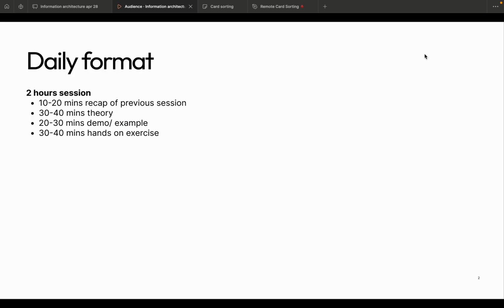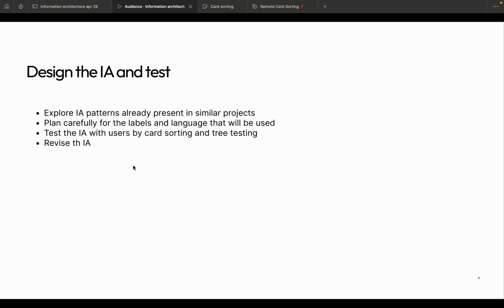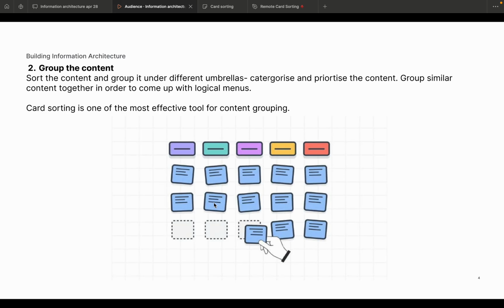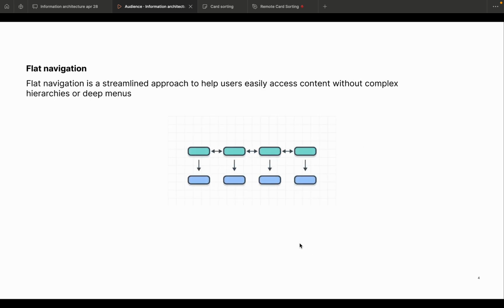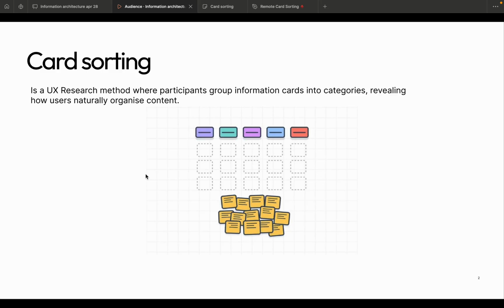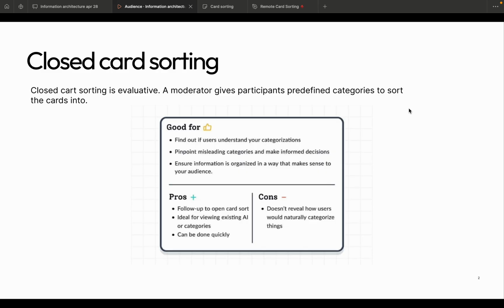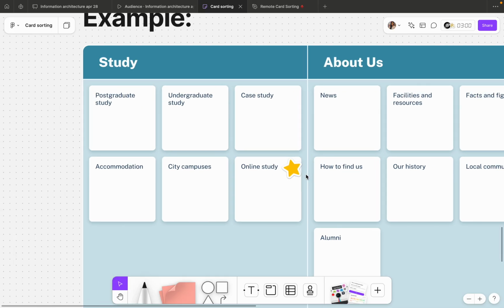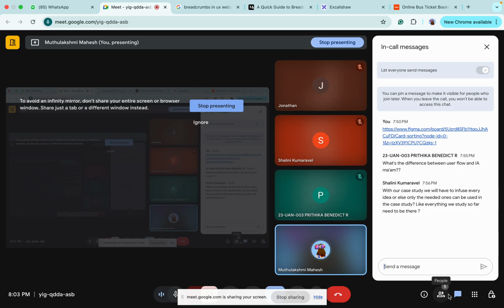How Top Designers Use Information Architecture to Create Addictive User Experiences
Unlock the power of Information Architecture in this comprehensive guide! In this video, I break down how proper IA transforms confusing interfaces into intuitive experiences that users love. You'll learn:

The 4 pillars of effective Information Architecture
-Common IA mistakes that destroy user experience
-Real examples of IA transformations in popular apps and websites
-My step-by-step process for creating information hierarchies that make sense
-Tools and resources to improve your IA skills today

Whether you're a UX/UI designer, product manager, or developer, understanding IA will dramatically improve your designs and advance your career. Learn how to organize content in ways that feel natural and intuitive to users.